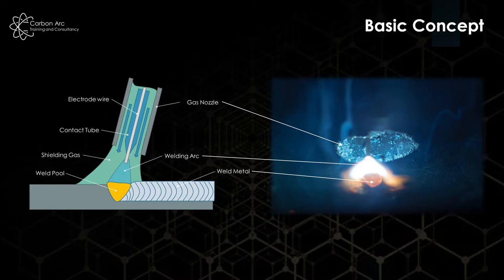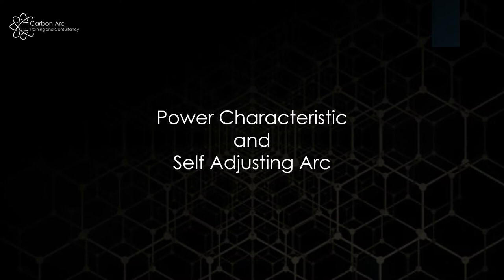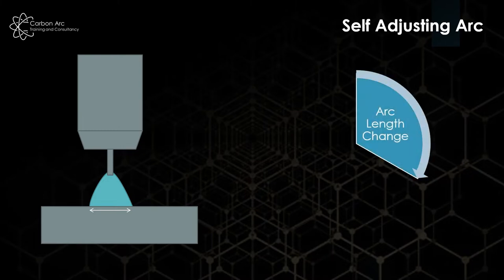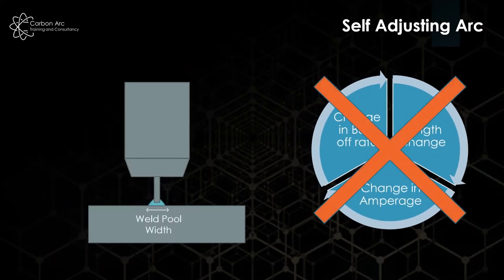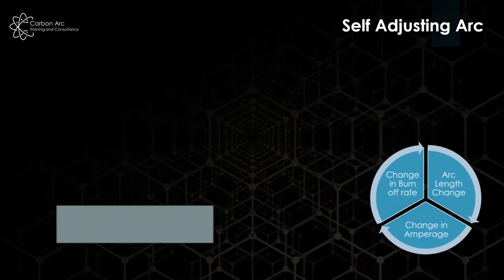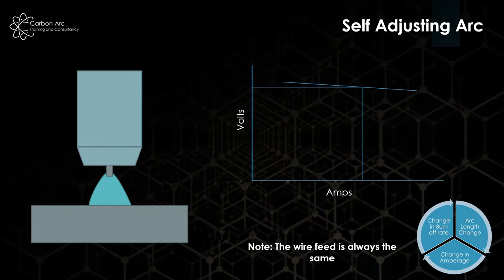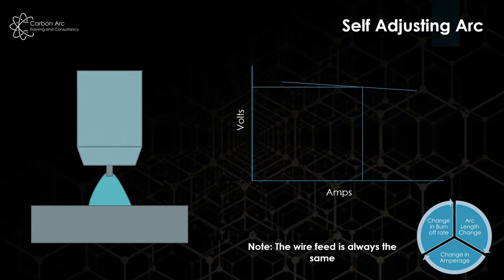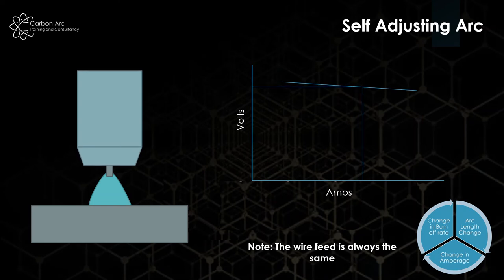MIG/MAG - Self Adjusting Arc and Spray Transfer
An short overview of the Self Adjusting Arc principle and its application in MIG/MAG welding.